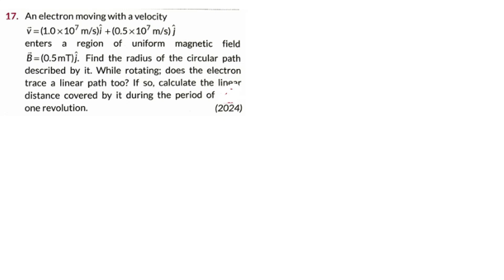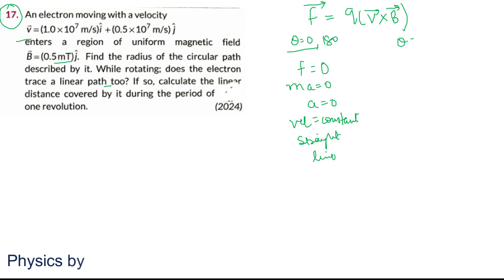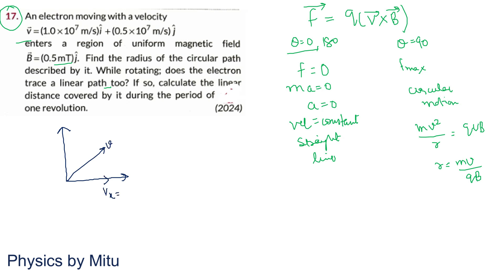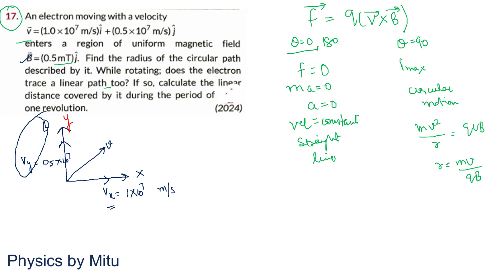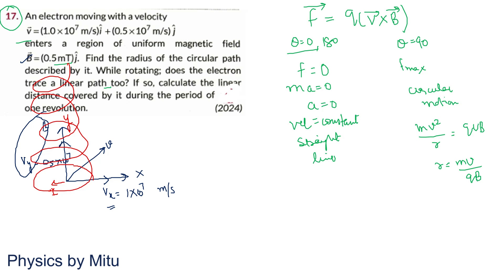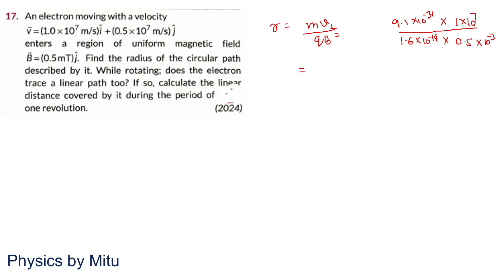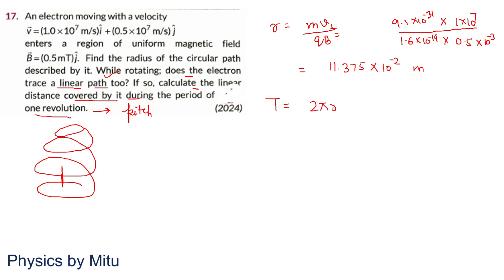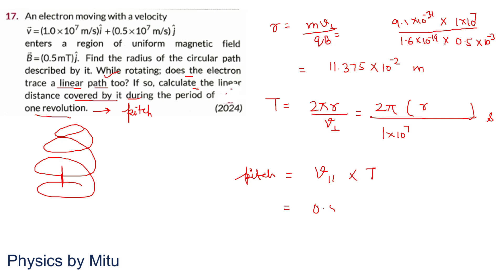Pyq Magnetic effects of current Board Numericals Class 12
An electron moving with a velocity enters a region of uniform magnetic field. Find its radius of the circular path and pitch.